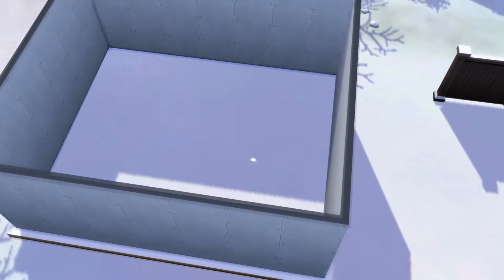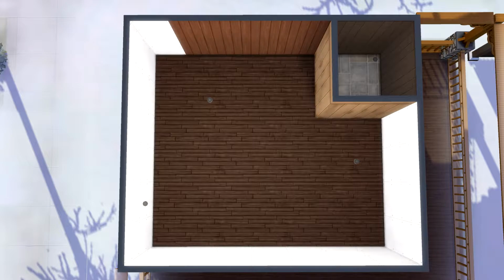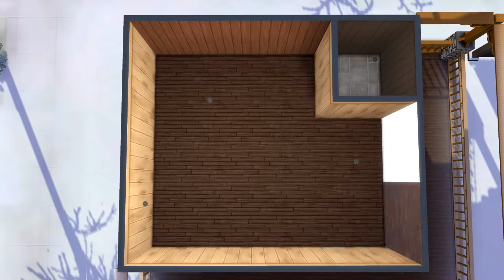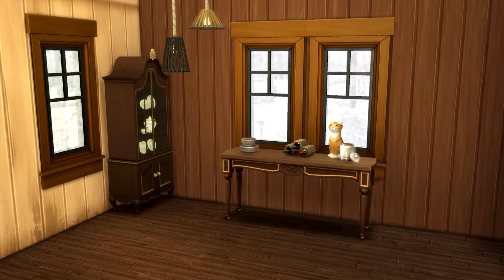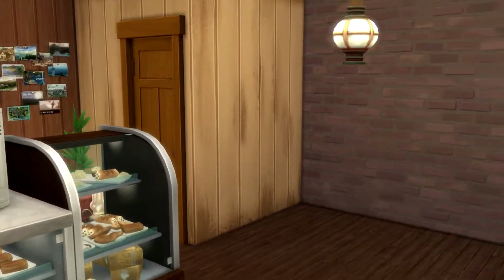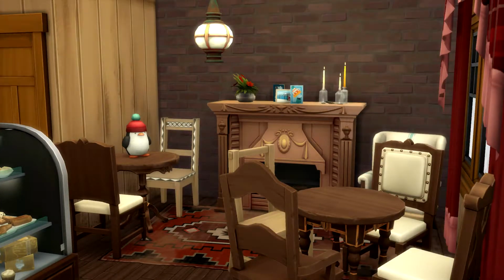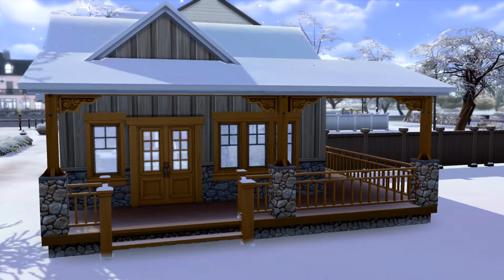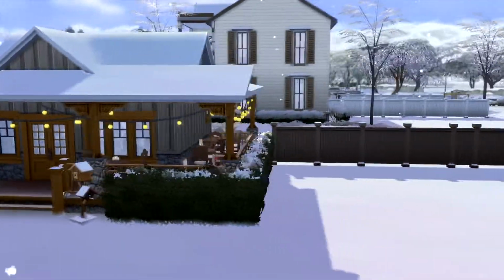ICE-SKATING CAFE - The Sims 4 : COMMUNITY LOT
Hey! Welcome to the channel! I hope you are having a lovely day today and welcome to another community lot speed build! Today we are building a cozy cafe with an ice-skating rink  (●´ω｀●)

You can find this lot in the Sims 4 Gallery under my username Slide-Dow or under the hashtag GabrieleSims.